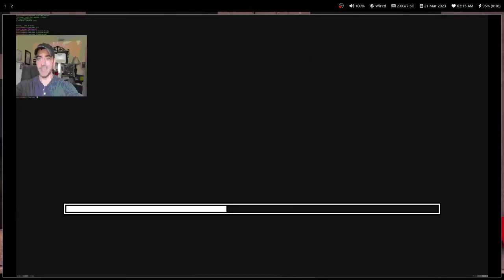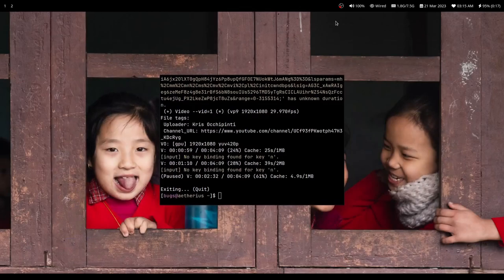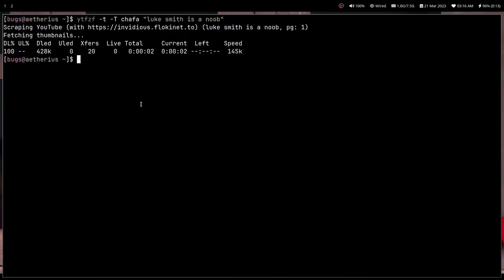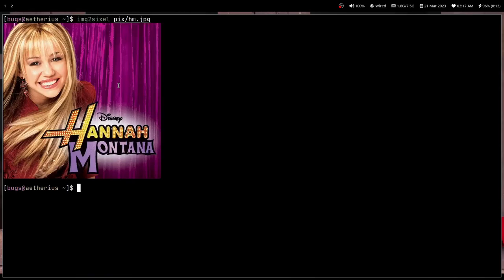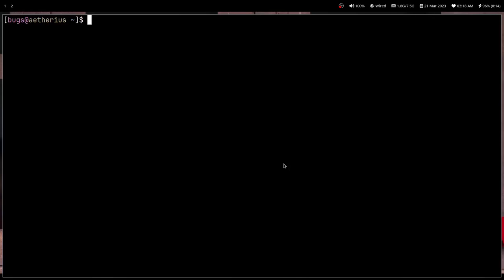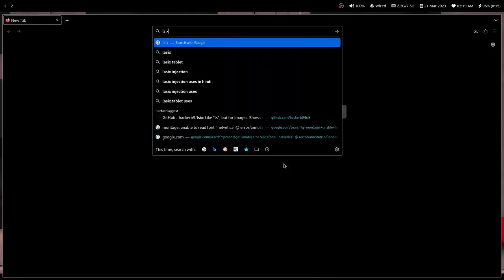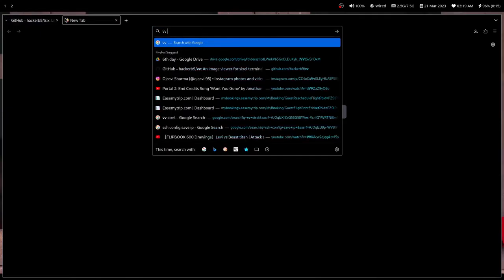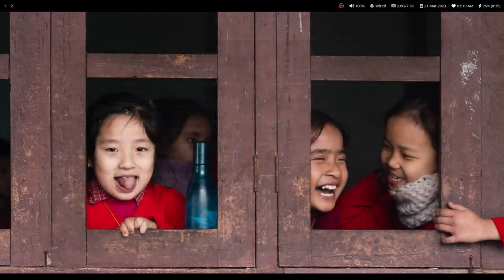Luke Smith is a Noob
How to see images from terminal